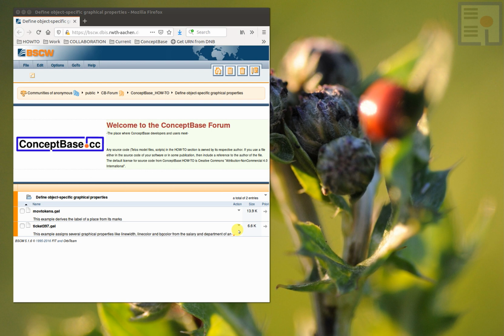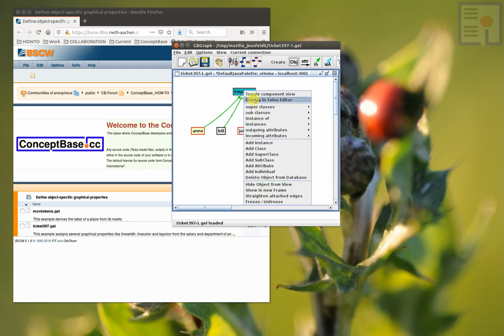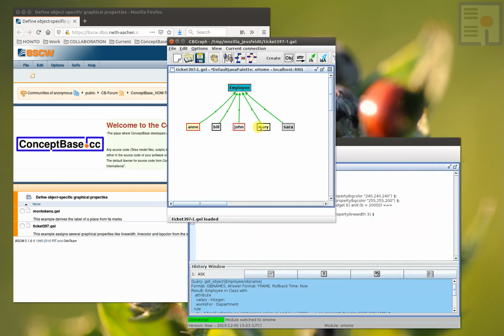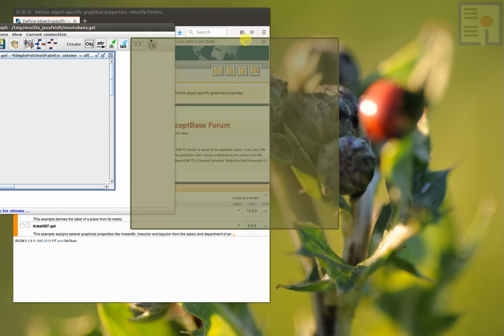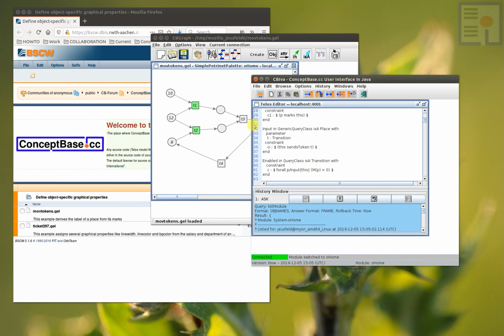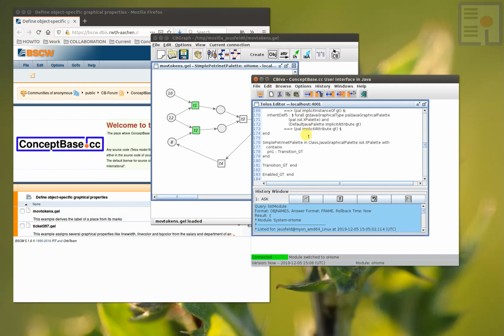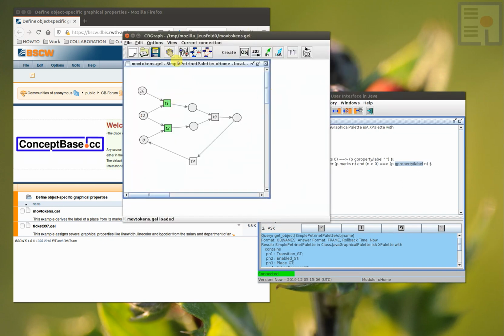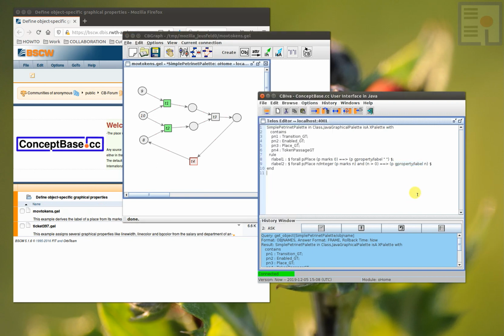conceptbase 0021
Define object-specific graphical properties with ConceptBase